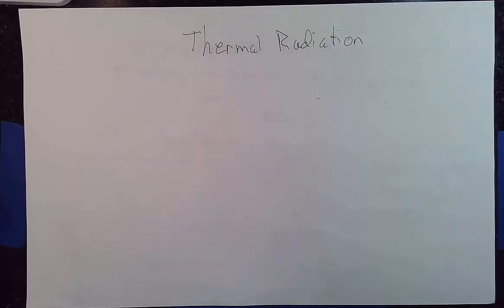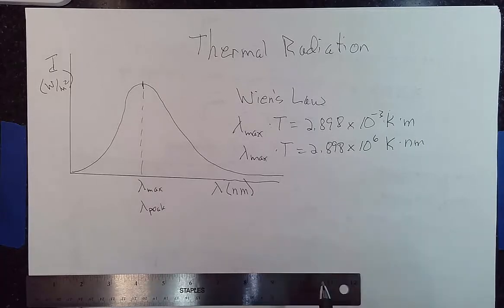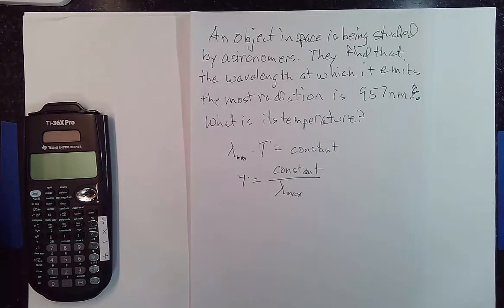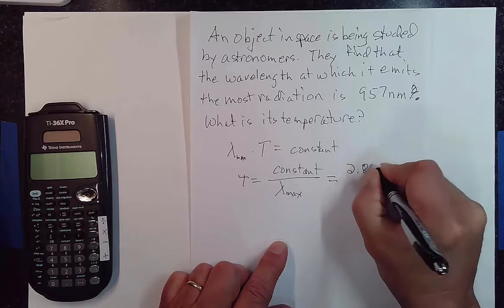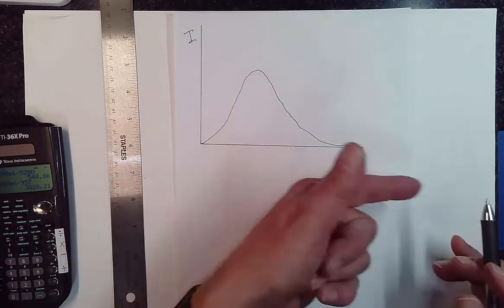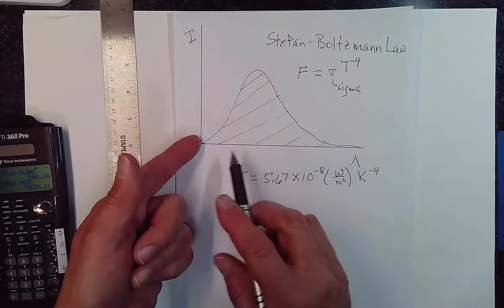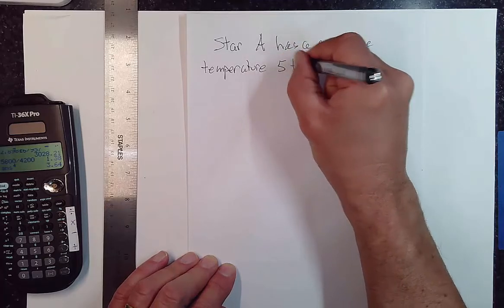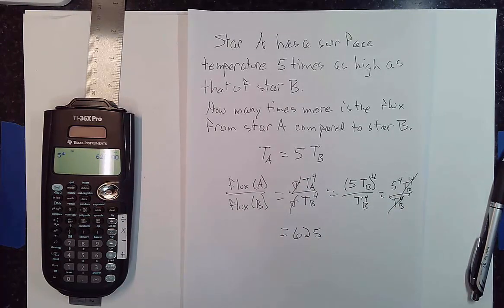Thermal Radiation, Wien's Law and the Stefan Boltzmann Law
A couple of sample calculations with Wien's law, and then I show how the Stefan-Boltzmann law can be used to compare the power outputs of objects at different temperatures.